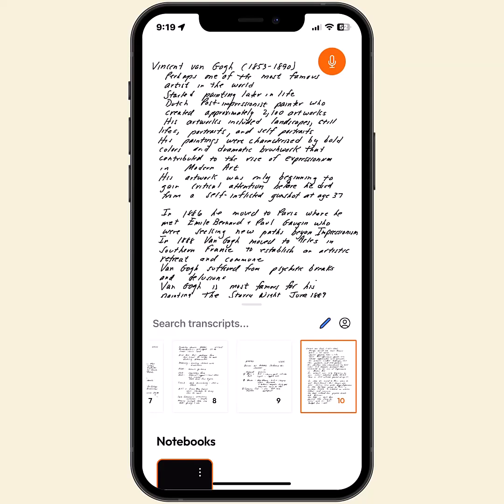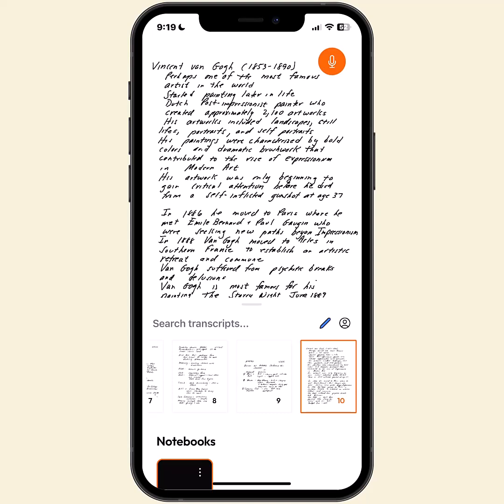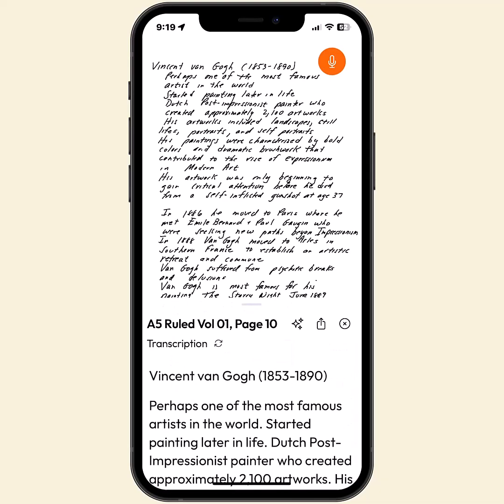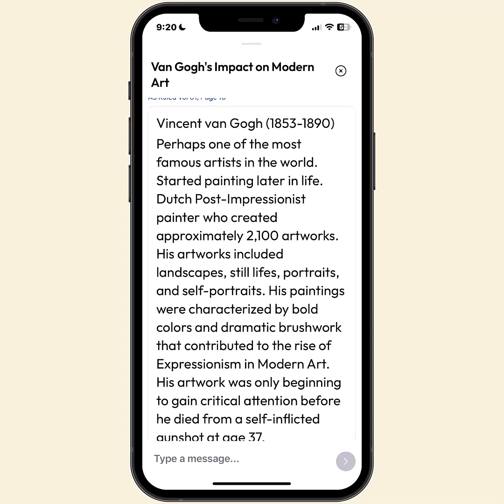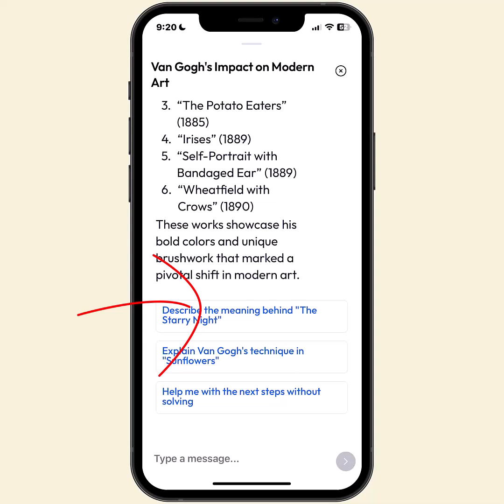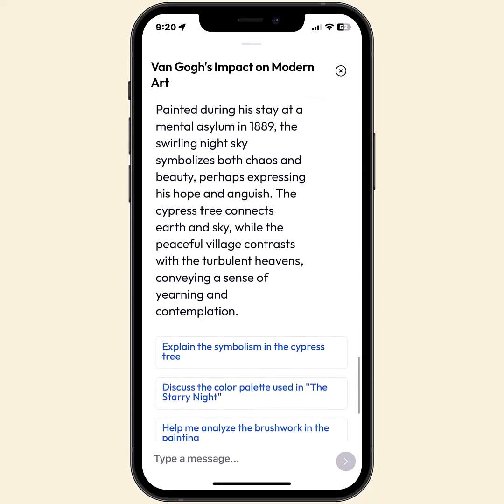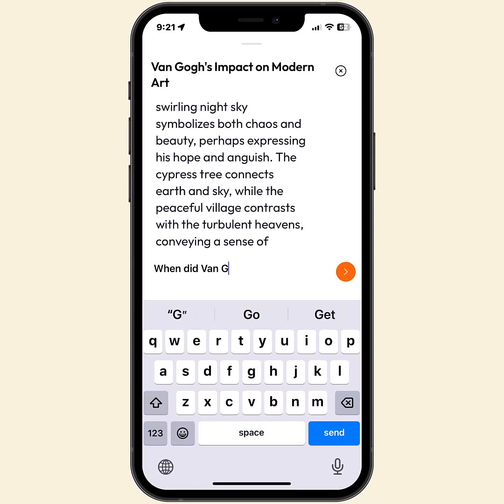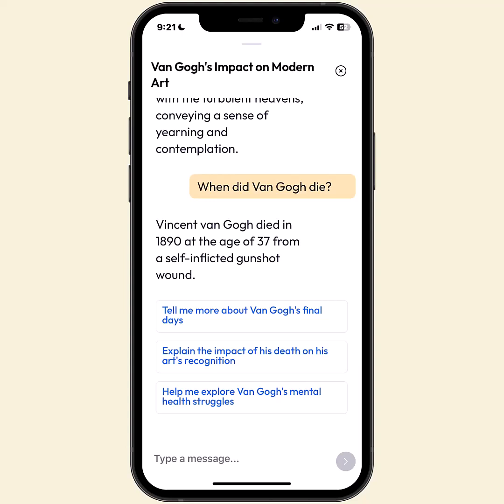Inq Note Taking Project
The video demonstrates the Inq app and the integration of AI to support augmented note taking